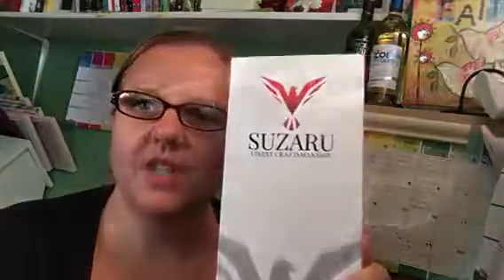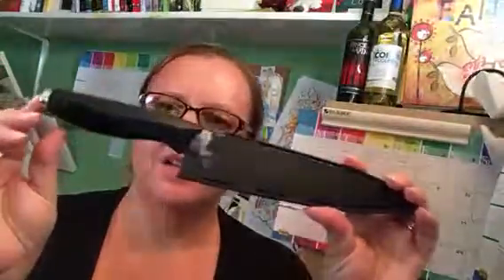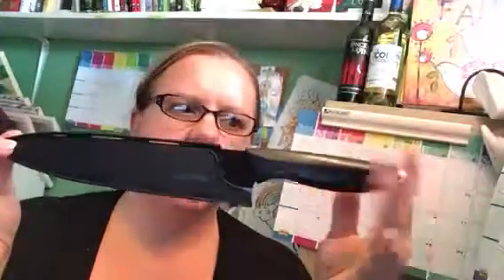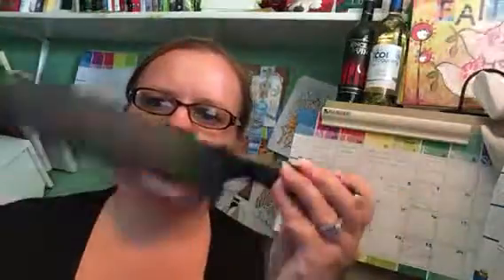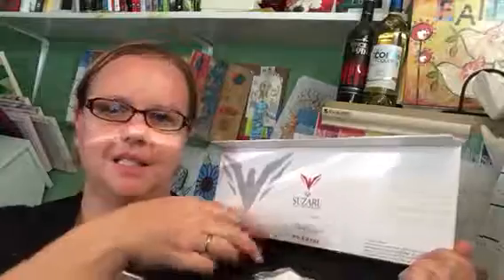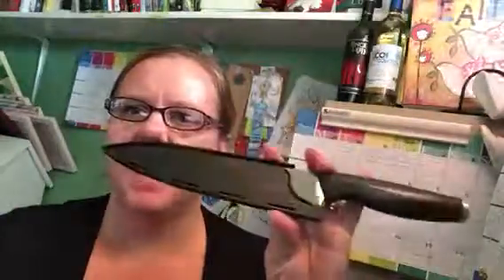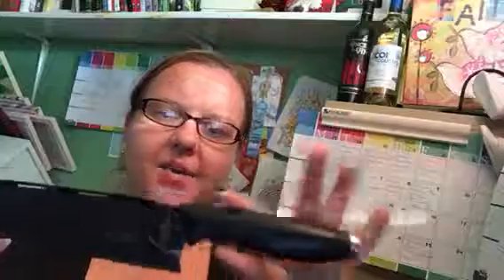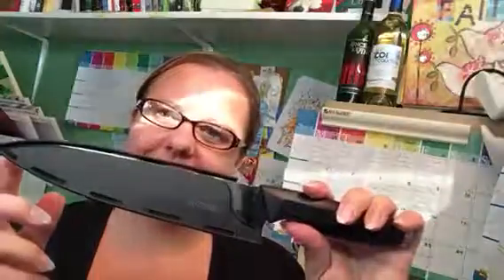Suzaro Professional Chef's Ceramic Knife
I'm a busy mom who likes to prepare our meals from scratch. We also do a lot of gardening which means plenty of canning happens in our kitchen. Every year or so, I seem to find one particular knife that is wonderful. The children refer to it as "Mom's Knife" as it's the one I like to use for everything from slicing carrots to dicing onions and preparing a cheese and sausage tray. Unfortunately, most knives only last a year or so and then something falls apart on them. I'm sure this will not be the case with the Suzaru Professional Chef's Ceramic Kitchen Knife. It really is built to last. Something that is important to me is how the knife feels in my hand. Does it feel top heavy or is it comfortably weighted? Does my hand get sore after I've been chopping for awhile? ETc...I most recently used the Suzaru when chopping tomatoes for salsa. I chopped A LOT of tomatoes and then moved to onions and peppers. After a busy day of canning, this knife still felt comfortable, it cleaned up easily, and it is scary sharp (that's a good thing)! I'm impressed with the look and feel of this knife.

I received this product at a reduced rate in exchange for my honest review.